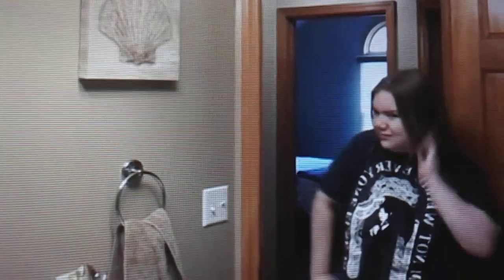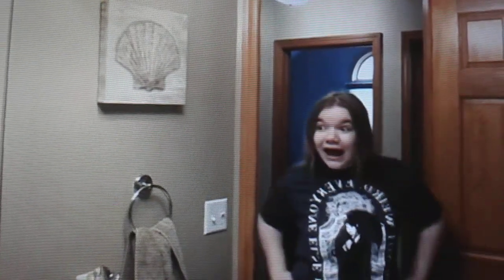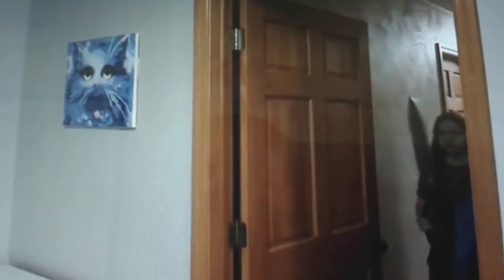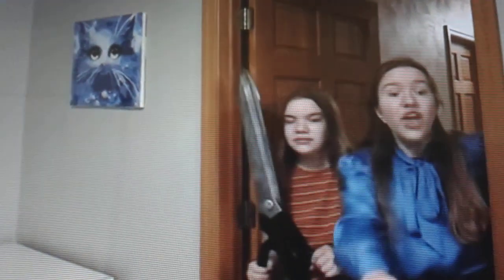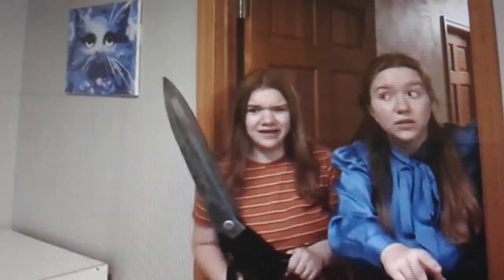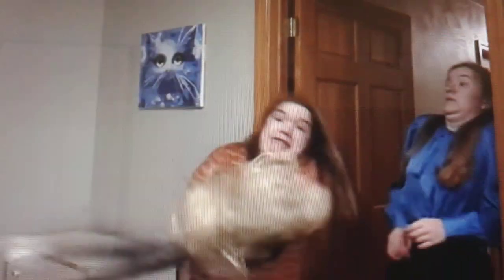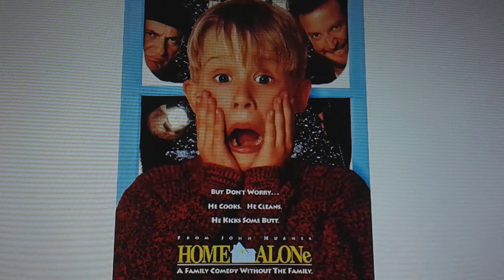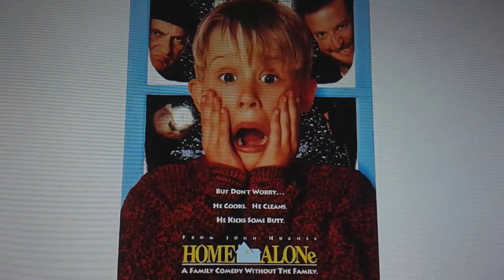Hidden Easter Eggs in Jillian and Addie 2